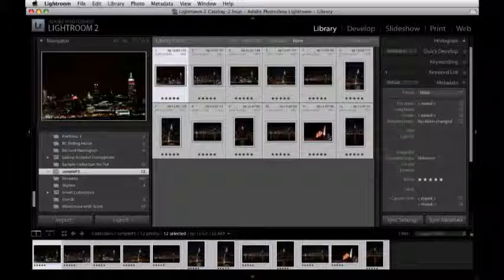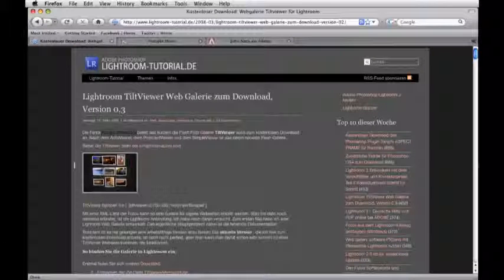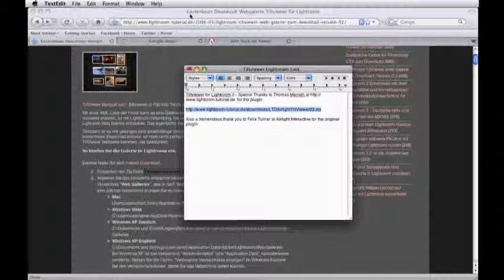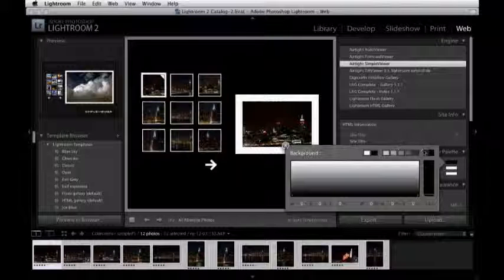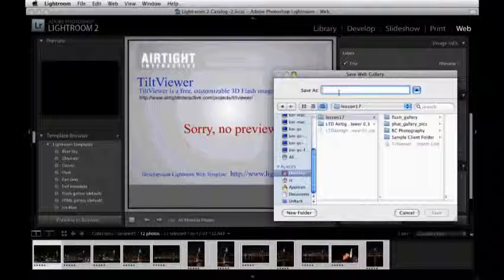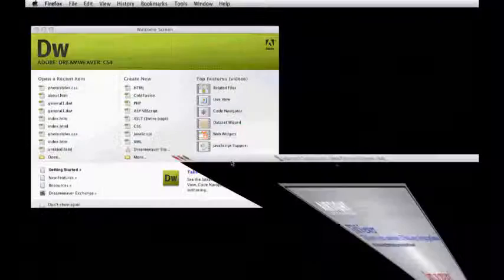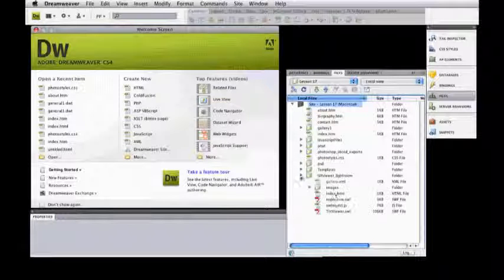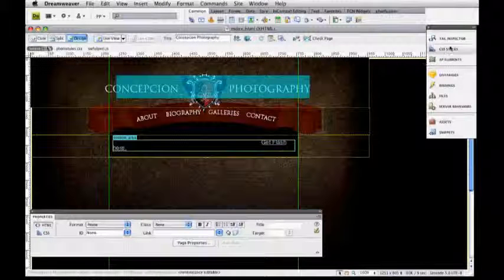17 Tiltview Simpleviewer From Lightroom 2 To Dreamweaver